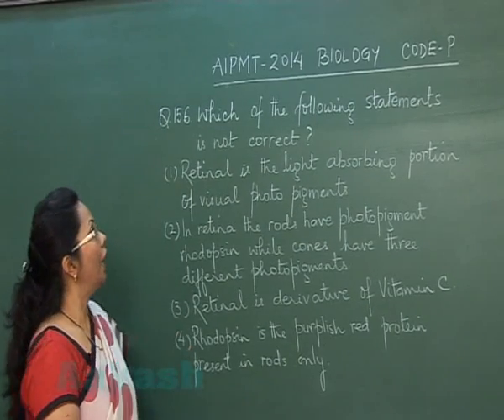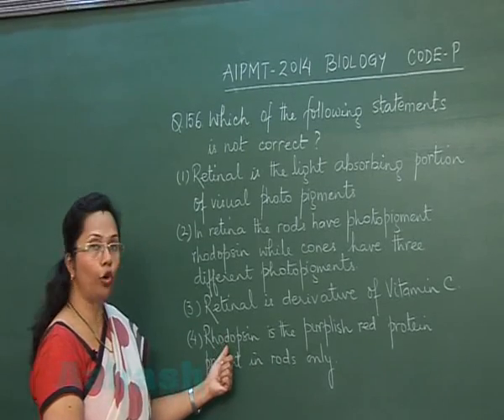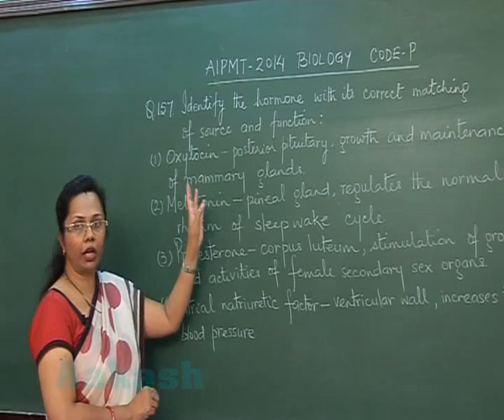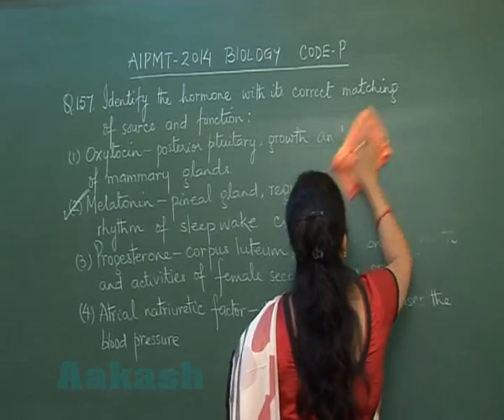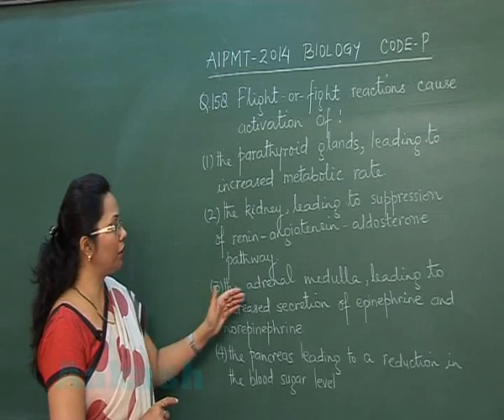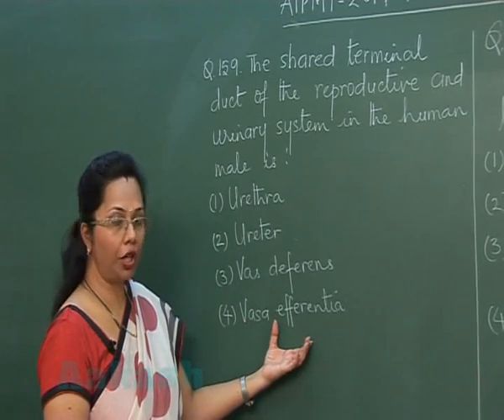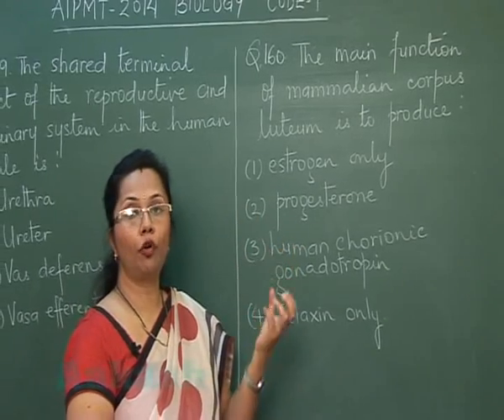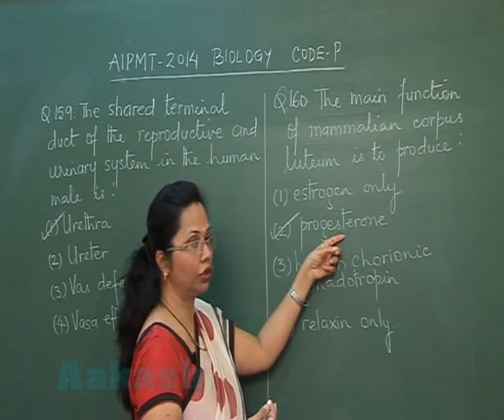AIPMT 2014 Solutions-Biology Paper [Q-156 to Q-160] By Aakash Institute